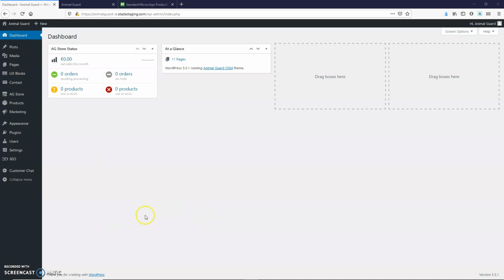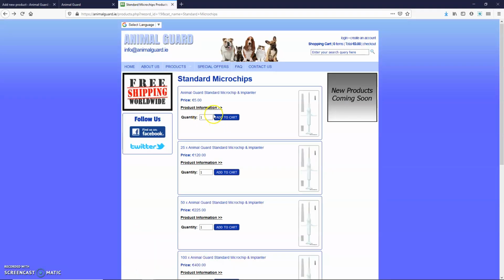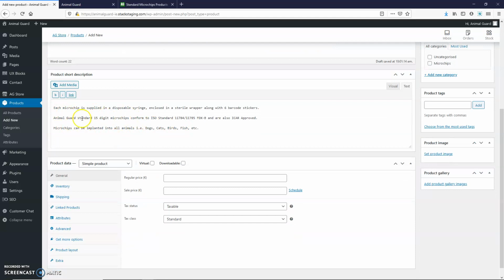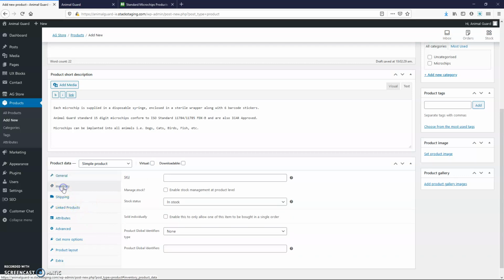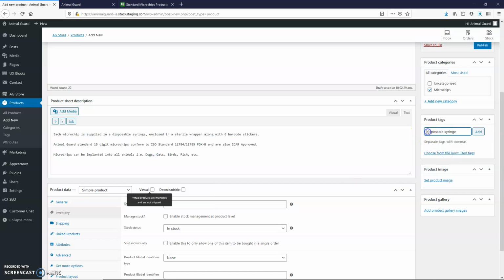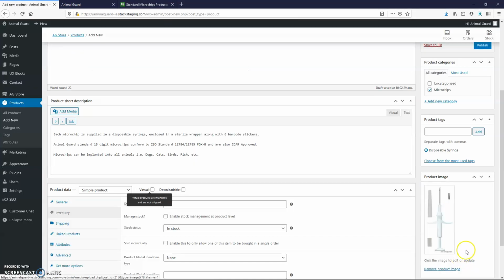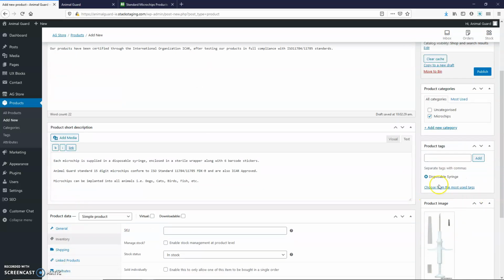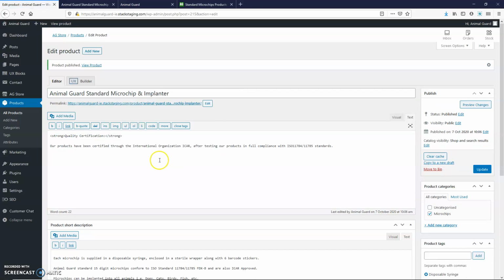Adding a Simple Product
How to create a simple product i.e. a product without any options.